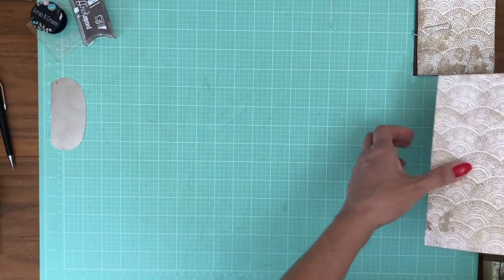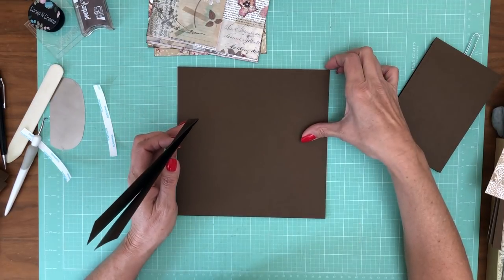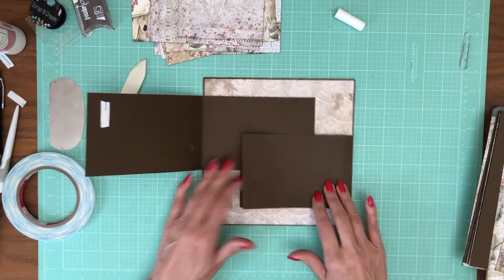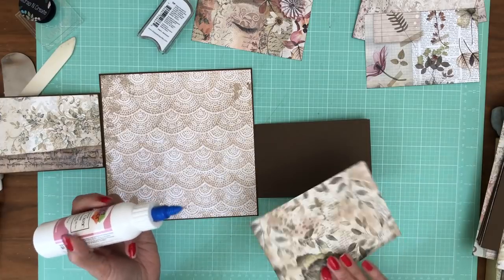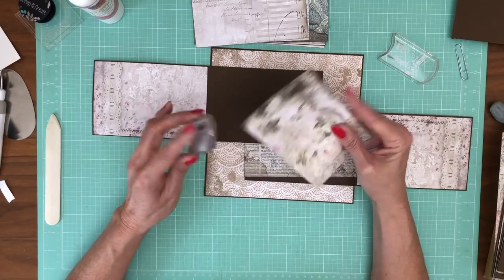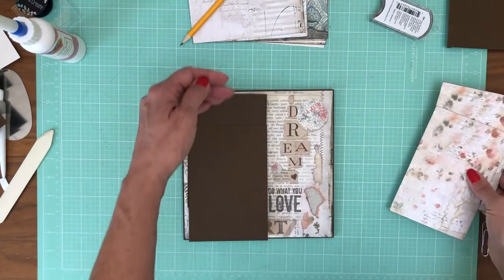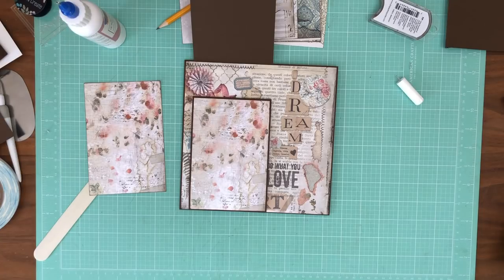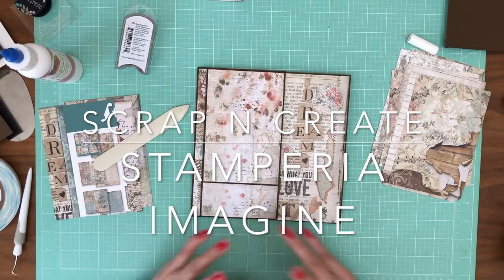Stamperia Imagine Mini Album Tutorial P1 & 2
Material List
Stamperia Imagine 10 sheet pack

Base Album – Cut List
Album Cover
Chipboard
Front Cover 8 ½ x 8 1/2
Back Cover 8 ½ x 8 1/2
Spine 2 ½ x 8 1/2

Cardstock Wrap 12 x 12 (2) trim to fit Liner
8 3/8 x 8 3/8 (2) trim to fit (not required if you are going to used designer paper)

Hinge Cardstock 7 7/8 x 11 Score at 2 3/4, 3 1/4 33 /4, 4 1/4, 4 3/4, 5 1/4, 5 3/4, 6 1/4, 6 3/4, 7 1/4, 7 3/4, 8 1/4 along the 11” side

Pocket Pages Cardstock Base 8 ½ x 8 Score ½ along 8 ½” side (8) joined to make pocket

Pocket Page Cardstock Inserts 7 ¾ x 7 ¾ (4)

Interactive – Cut List
Page 1
(4) Flaps 6 ½ x 4, score ½ on 6 ½ side

Page 2
(2) Flaps 4 x 6 1/2, score ½ on 6 ½

Page 3
(4) Waterfall flaps 4 ¼ x 3 ¾
Closure hinge 2 ½ x 6, score ½ on 6 side
Mat attach to closure hinge 3 ¾ x 3 ¾

Page 4
Pocket 9 x 4 ½, score ½ on 3 sides
Flat pocket 8 x 2 ½